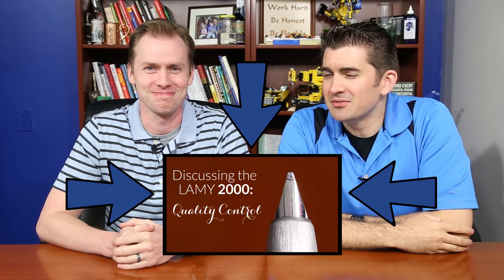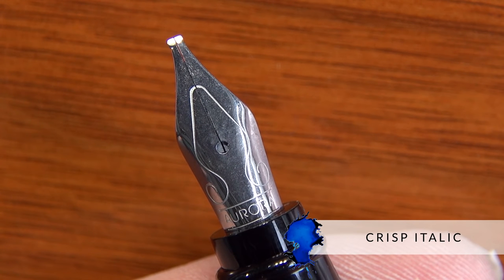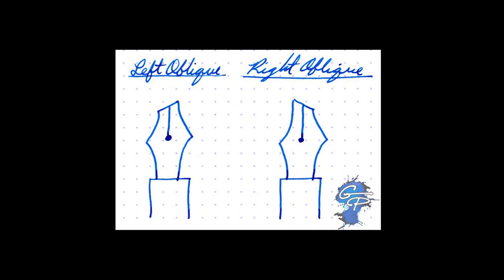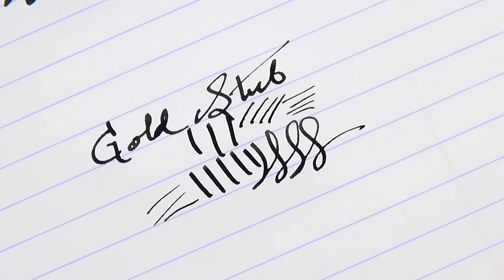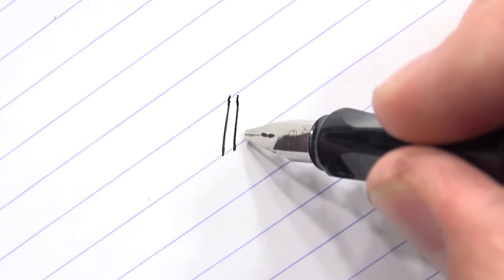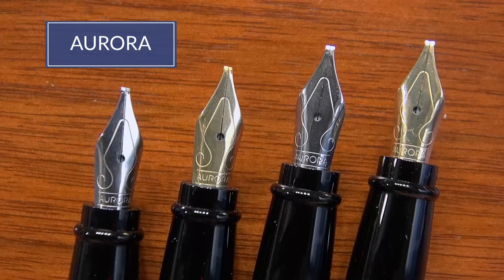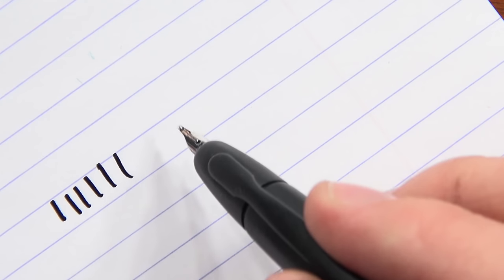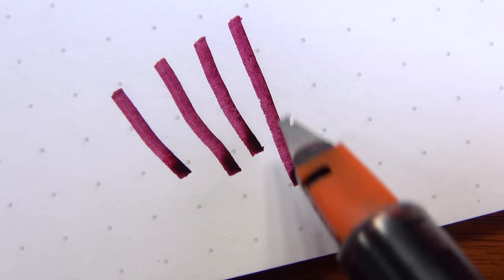How To Write With A Stub Nib (Fountain Pen 101)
Drew and I dig deeper into fountain pen stub nibs. We talk about what makes a nib a stub, the differences between the variations of stub nibs like crisp italics vs cursive italics, and how to properly write with a stub nib fountain pen.

TIMESTAMPS:
(1:31) Types of Stub Nibs - Crisp Italic, Cursive Italic, Stub, Oblique
(3:25) Nib Materials and Tipping
(4:10) Gold Stubs and Baby's Bottom
(5:58) Nib Positioning on the Paper and Scratchy Nibs
(7:16) Stub Pen Brands